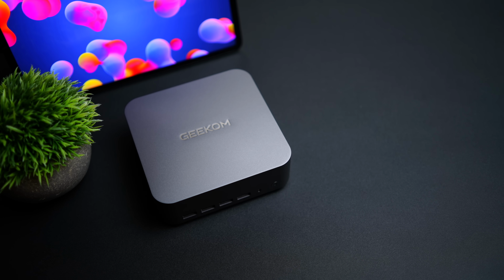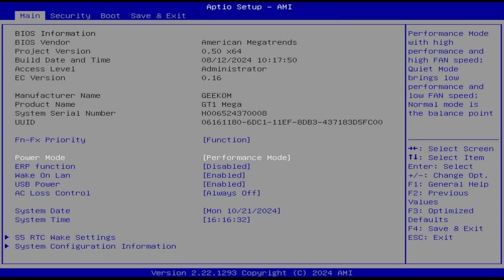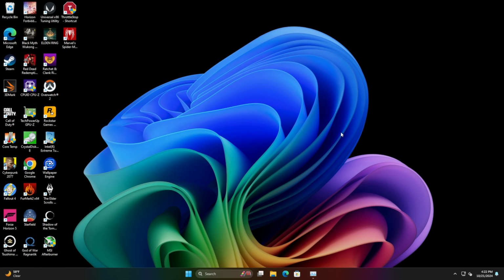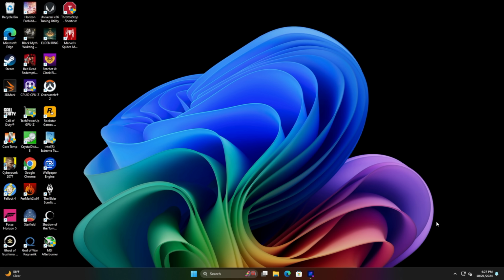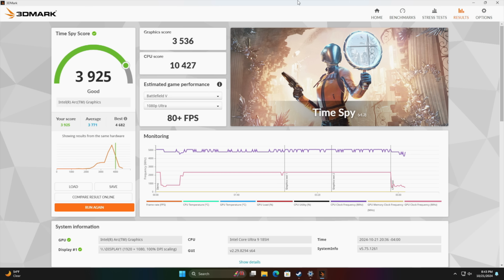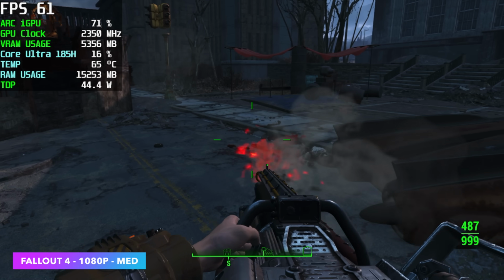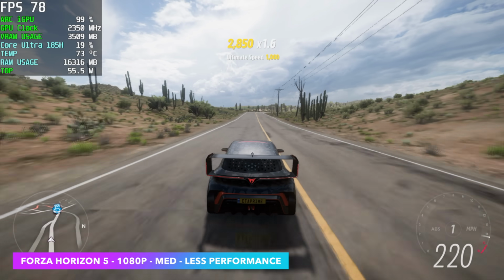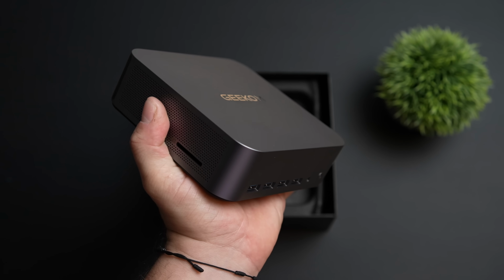The New GT1 MEGA Mini PC Has A FAST 16 Core CPU & Wifi 7! Hands On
In this video we take alook at the all new GEEKOM GT1 Mega mini pc! with a fast 16 for 22 thread CPU, Wifi 7 and 2 USB4 ports this all metal mini pc has a ton of power but is it right for you? lets find out. We do an unboxing , go over the specs, run some benchmarks and test some PC games.